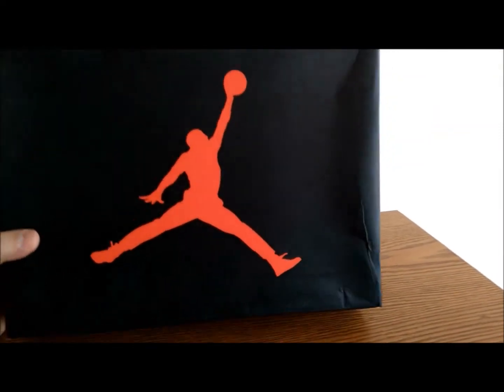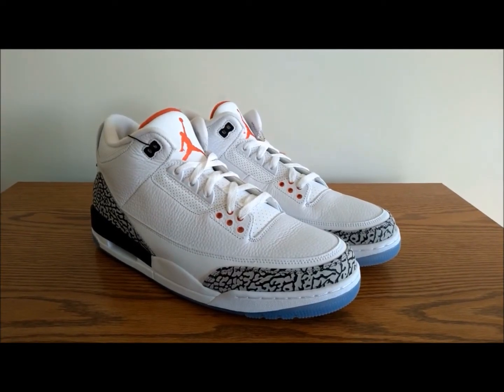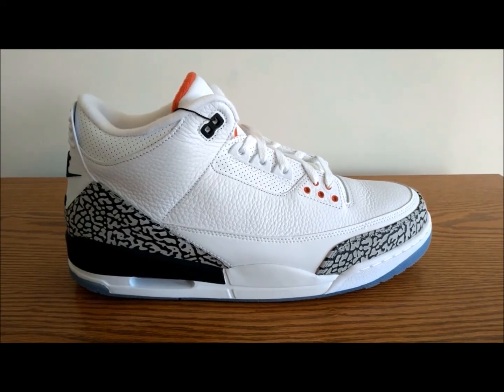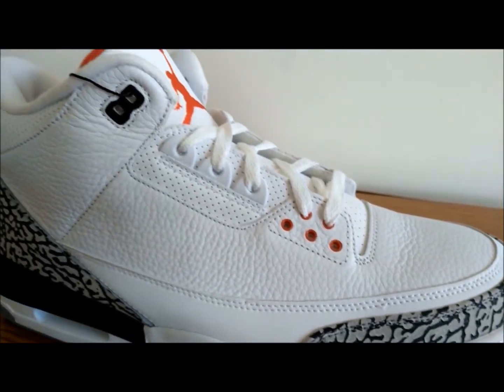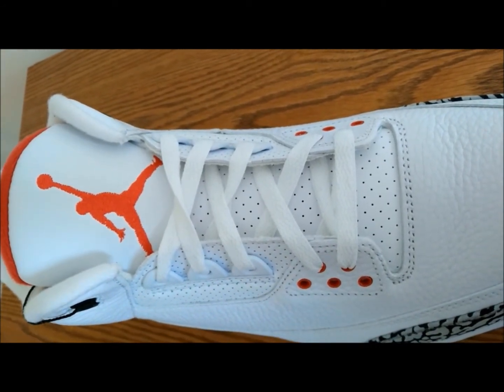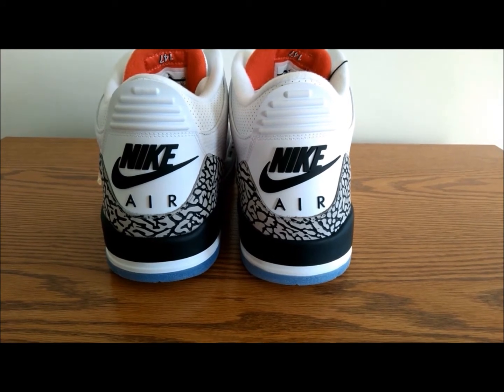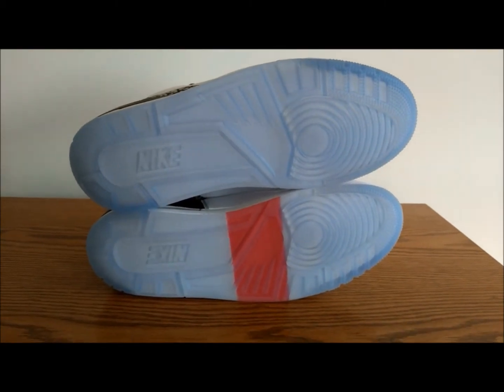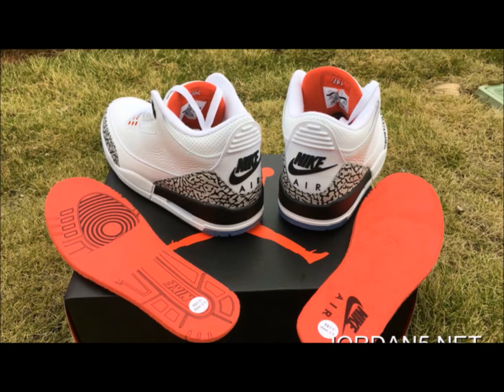2018 AIR JORDAN 3 "FREE THROW LINE" REVIEW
The Air Jordan 3 White Cement was the first Jordan I ever had as a kid and till this day it may be my favorite Jordan of all time.  Well the Air Jordan 4 White Cement is a very close second. Let's just say it's a tie.